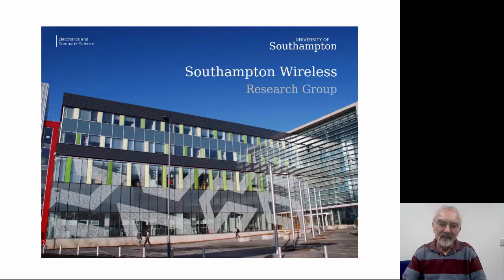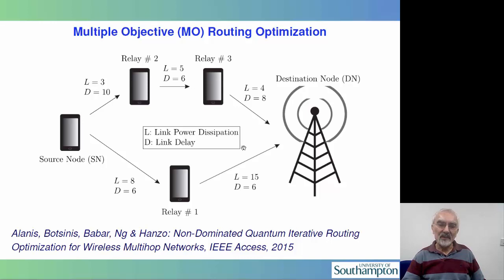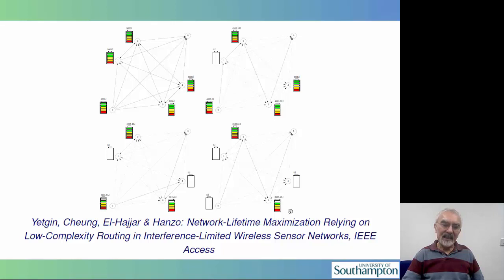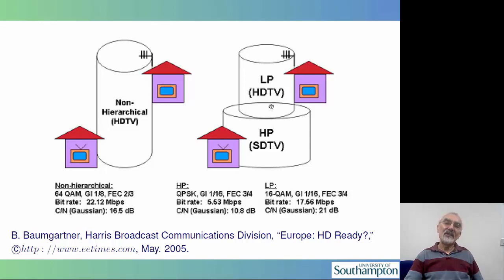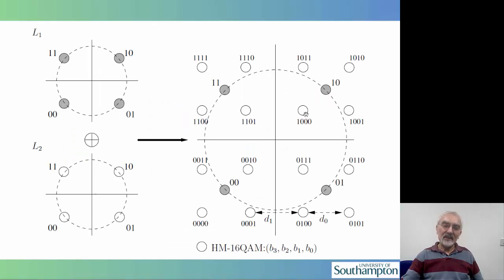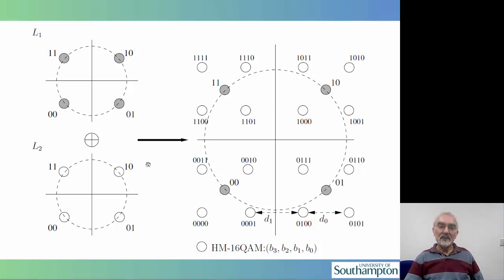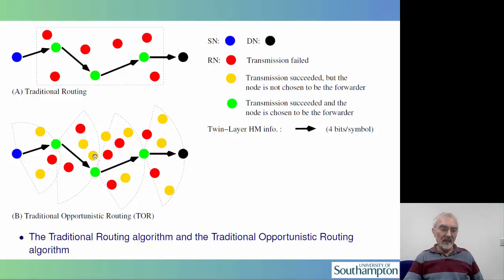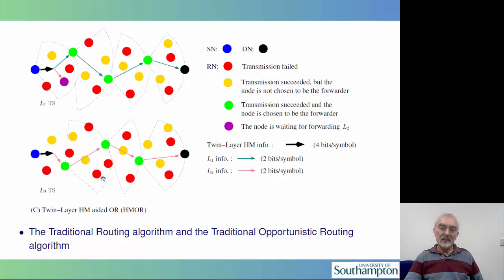Coding and Modulation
Five decades of hierarchical modulation and its benefits in relay-aided networking.